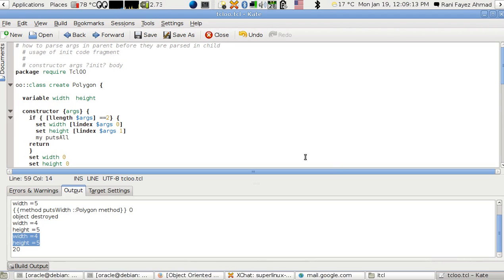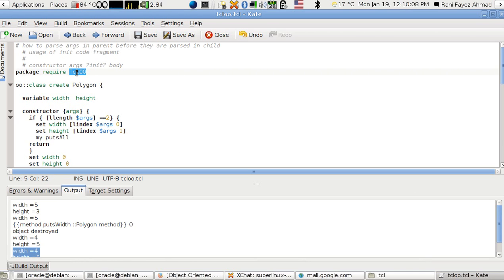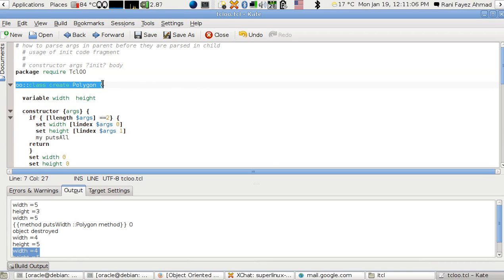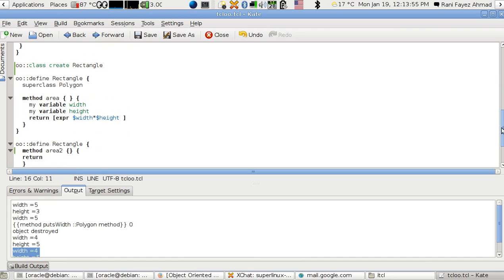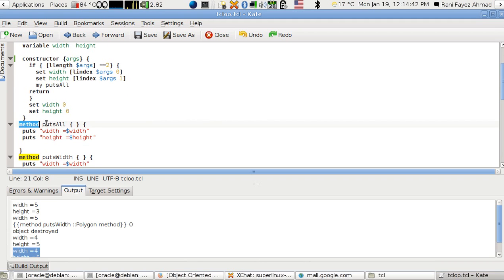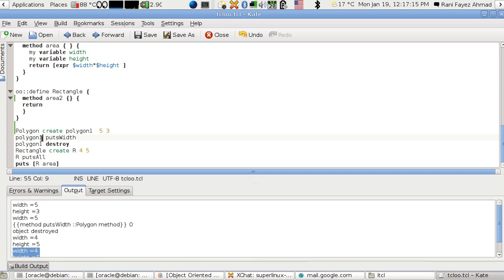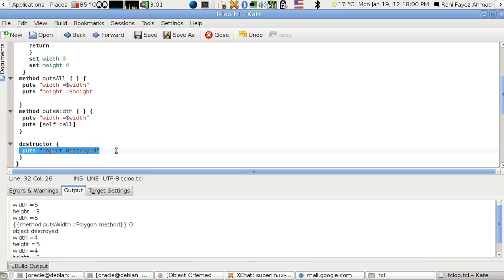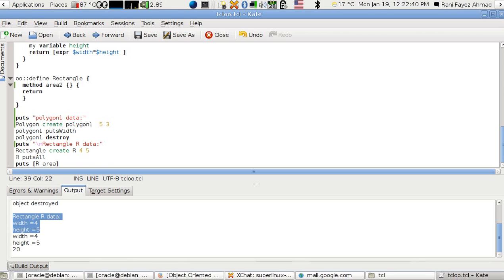Tcl/Tk tkinter Object Oriented Programming & TclOO Lesson1: Overview (English Version)